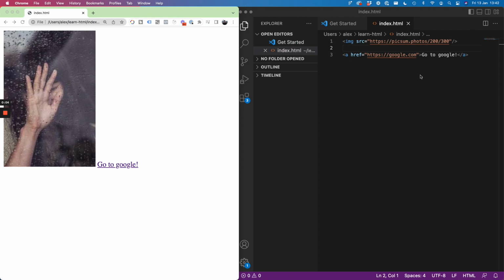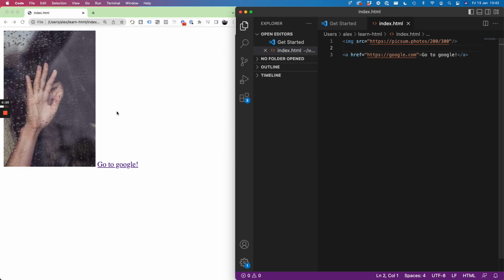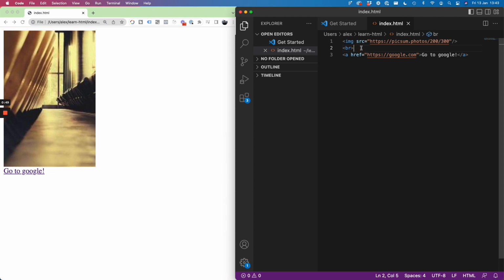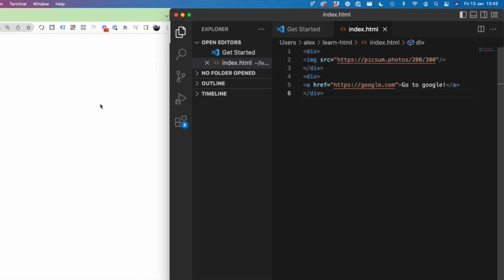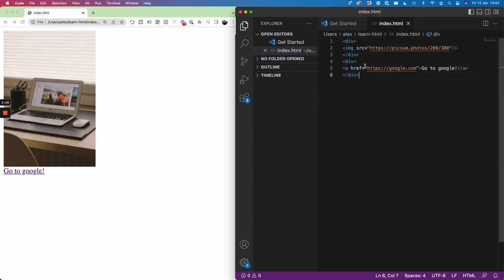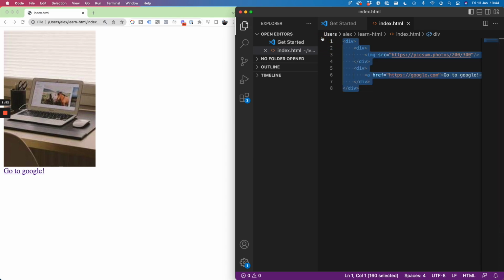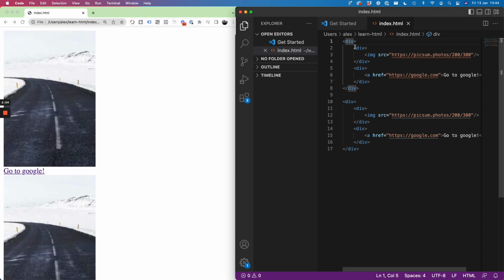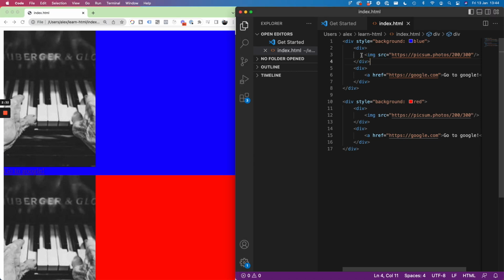Learn HTML Lesson 4 - divs, divs, divs!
Part 4 of the Learn HTML and CSS course.  In this section we will be looking at dividing the page into sections using the div html tag and begin looking at how to style elements on a page.